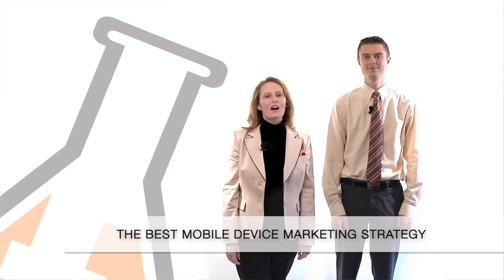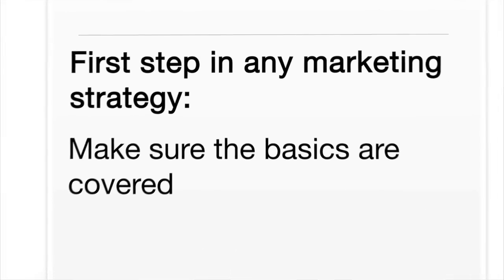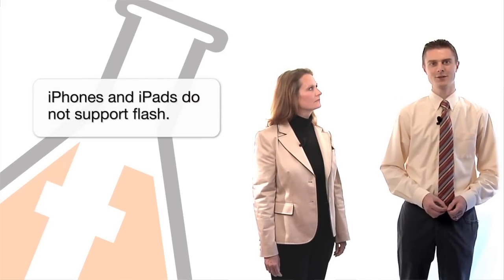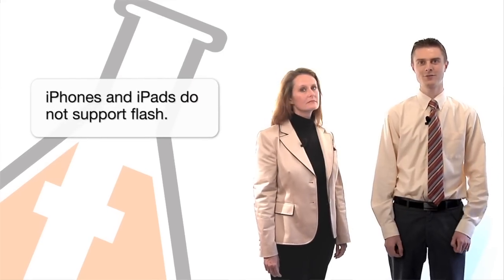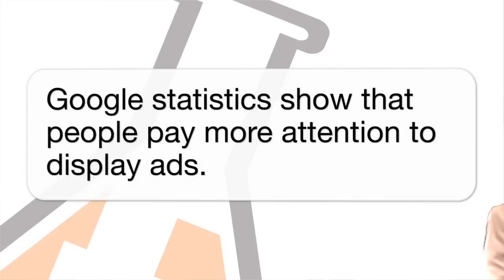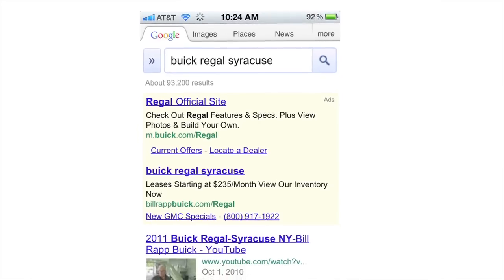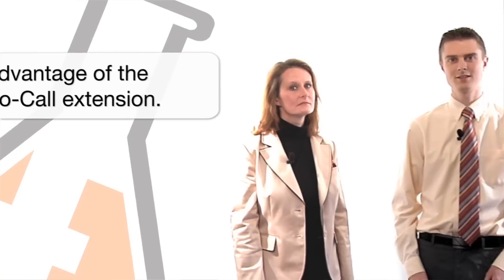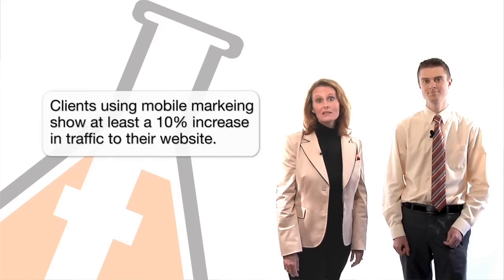Increase Your Dealership's Website Traffic with a Mobile Marketing Campaign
On this episode of Think Tank Tuesday, our special guests Christy and Tim, explain the benefits of a Mobile Marketing Campaign. Learn how your car dealership can reach an even larger audience with a proper mobile website, advertisements within Apps, and by utilizing Google Extensions. Take advantage of the newest features in mobile marketing to drive more leads to your dealership.